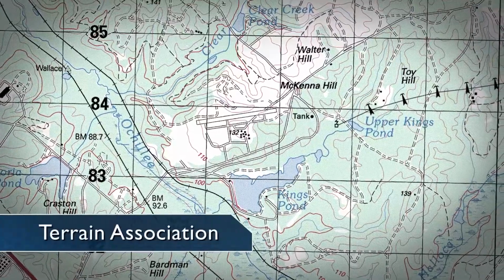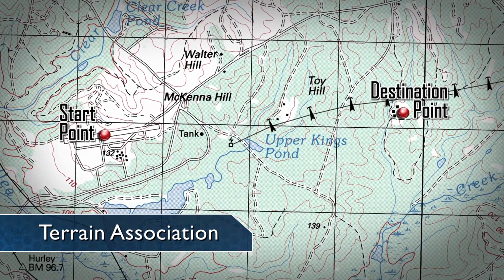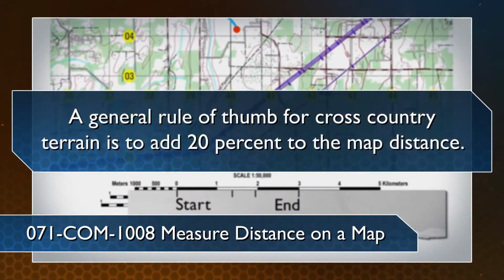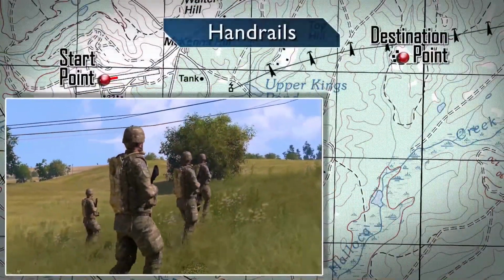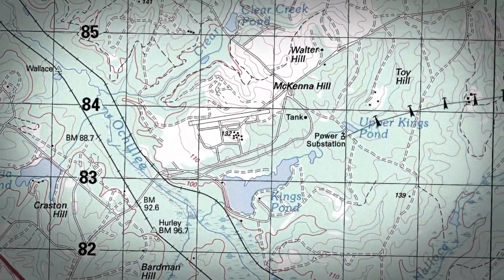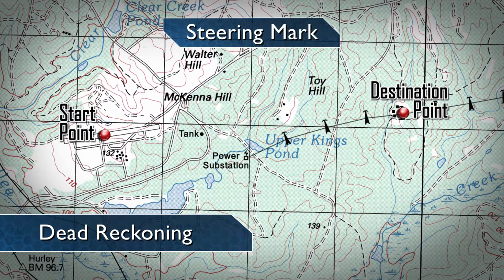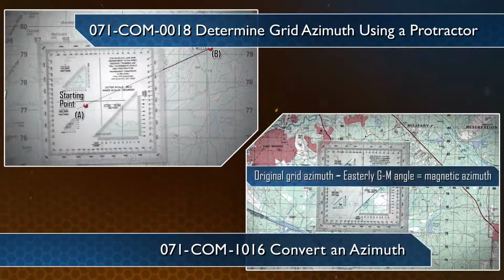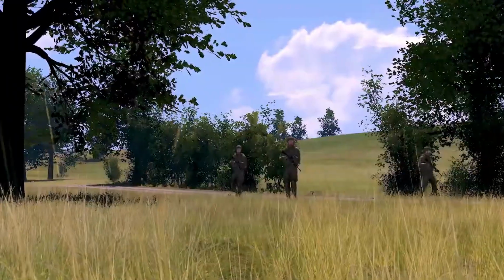071-COM-1006 辨識方向，從一點步行至另一點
071-COM-1006
辨識方向，從一點步行至另一點